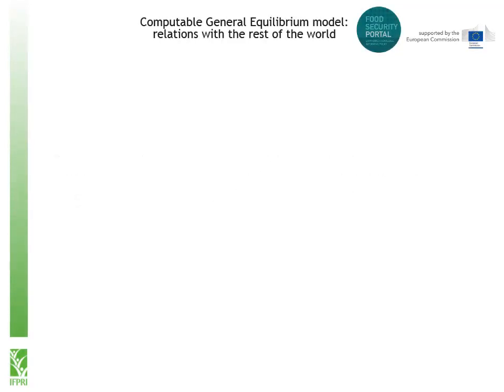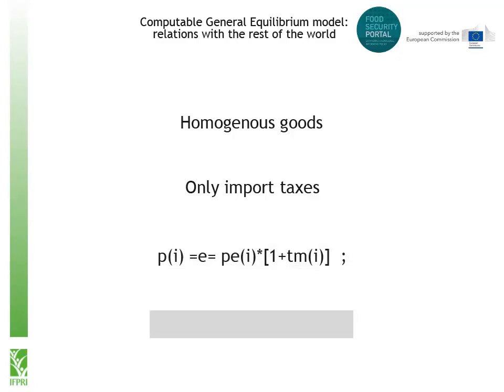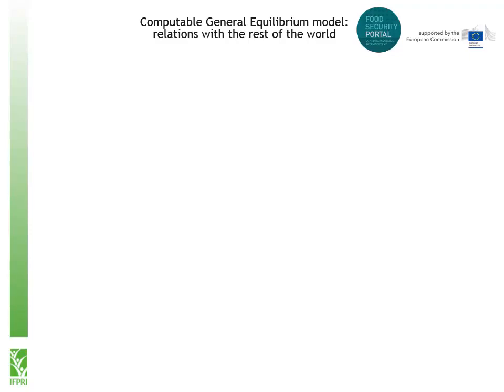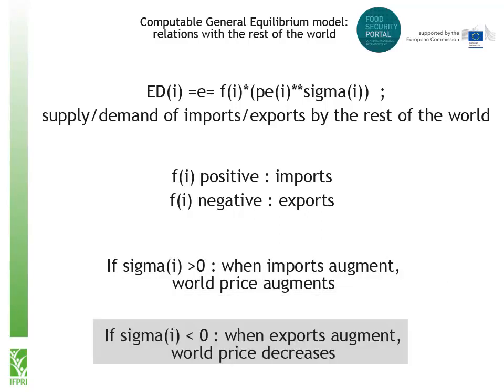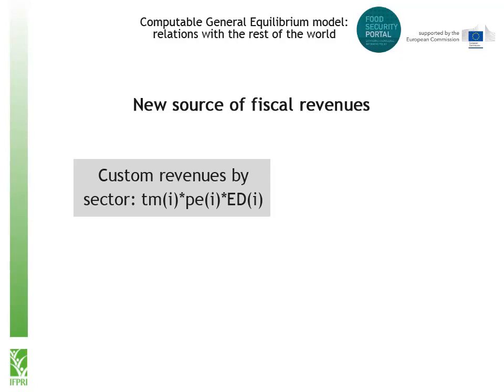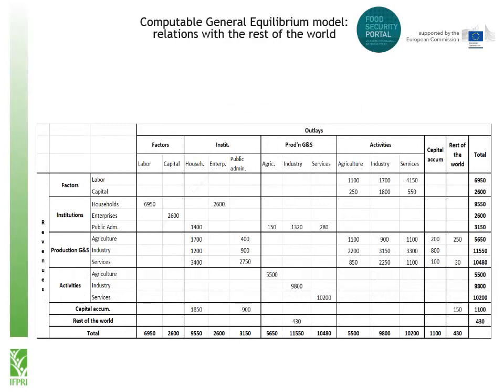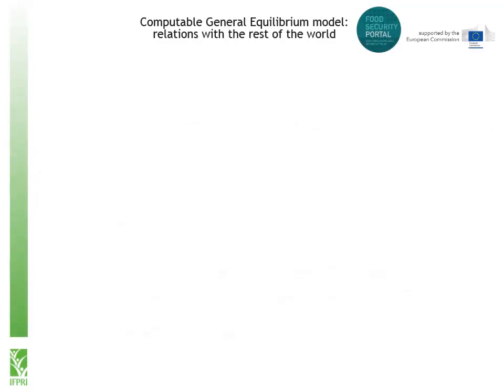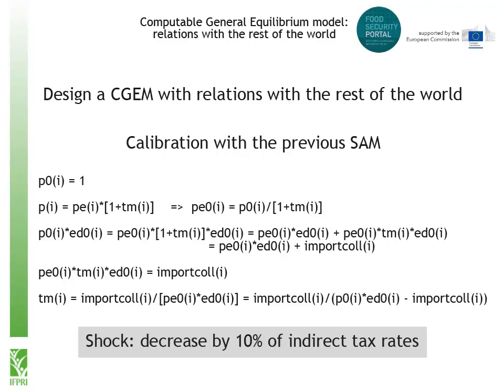Computable General Equilibrium Model - relations with the rest of the world V7